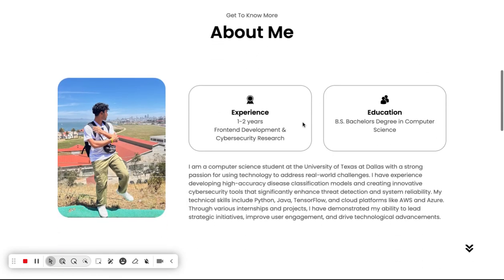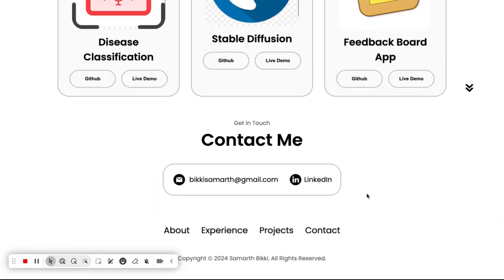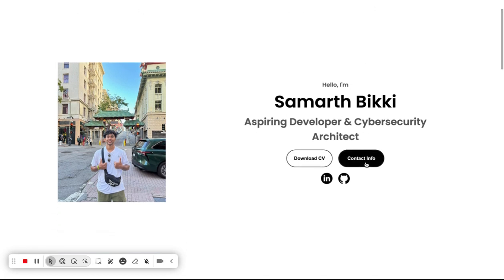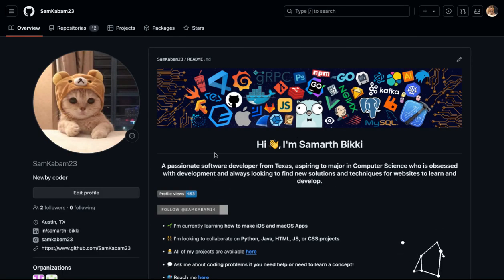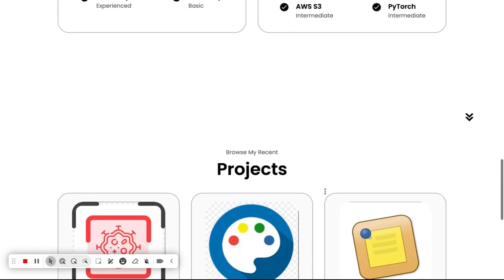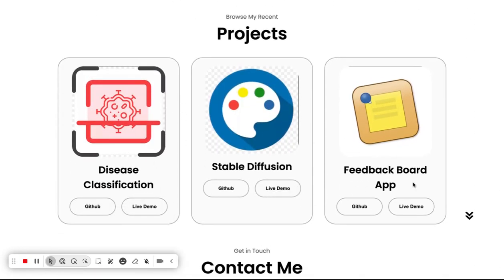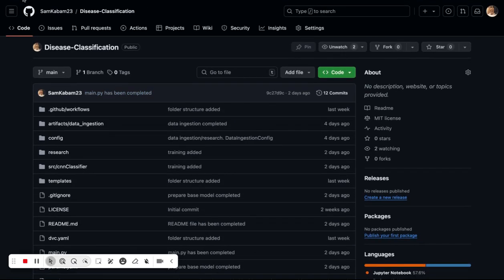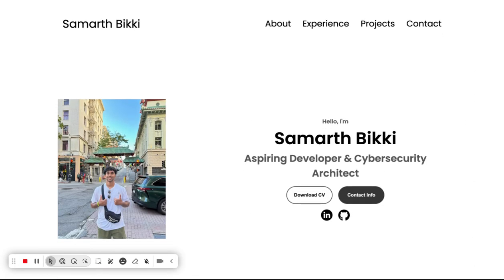Project 1: Personal Website (Headstarter Fellowship) by Samarth Bikki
Welcome to my Project 1 submission for the Headstarter Fellowship! In this video, I showcase my personal website designed to highlight my skills, experiences, and projects.

Frontend Development & Cybersecurity Research Experience: Featuring my journey and expertise in frontend development and cybersecurity research.
Educational Background: B.S. in Computer Science from the University of Texas at Dallas.
Technical Skills: Proficient in Python, Java, TensorFlow, and cloud platforms like AWS and Azure.
Video Content:

Design Inspiration: Learn about the inspiration behind my website’s clean and user-friendly design.
Website Features: An overview of the key sections, including an interactive experience section and detailed 'About Me' page.
Future Plans: Insights into how I plan to expand and enhance my website with new features and content.